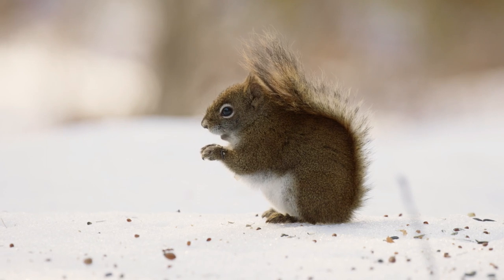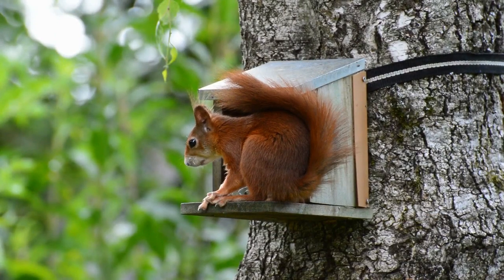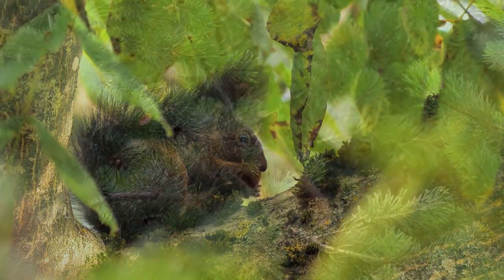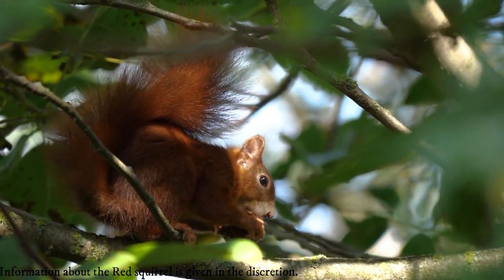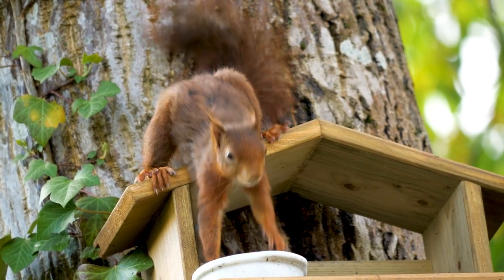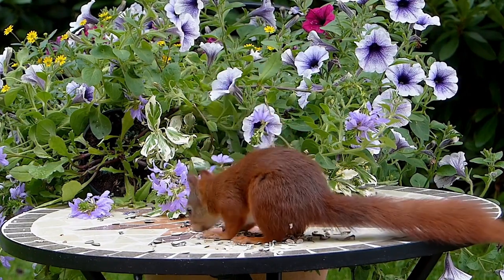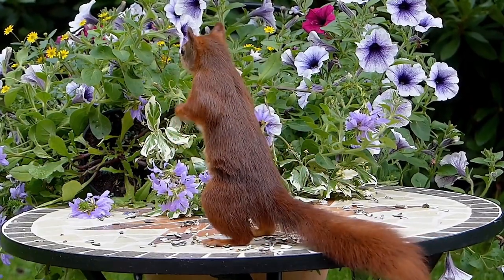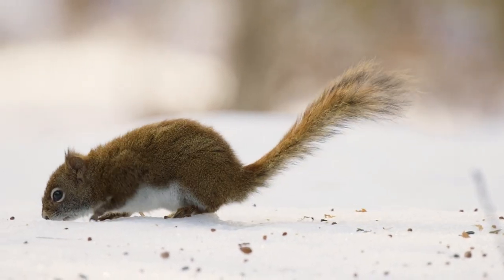Most beautiful red squirrel in the world | Animal world & B Music | Amazing animals in the world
Most beautiful red squirrel in the world

The red squirrel (Sciurus vulgaris), a species of tree squirrel found in both Europe and Asia, belongs to the genus Sciurus. The red squirrel is a rodent that lives in trees and eats mostly plants.
Numbers have sharply dropped in recent years in Italy, Ireland, and Great Britain. The introduction of the eastern grey squirrel (Sciurus carolinensis) by humans from North America is linked to this decline. However, due to conservation initiatives, public awareness, and the growing numbers of pine martens, a European predator that preferentially kills grey squirrels, the population in Scotland is stabilizing.
The red squirrel typically weighs 250 to 340 g (9 to 12 oz), with a head and body length of 19 to 23 cm (7+12 to 9 in), and a tail length of 15 to 20 cm (6 to 8 in). The size of men and females is the same. The eastern grey squirrel, which has a head-and-body length of 25 to 30 cm (10 to 12 in) and weighs between 400 and 800 g (14 oz and 1 lb 12 oz), is slightly larger than the red squirrel.
The squirrel's long tail aids in balance and steering while dashing along branches and jumping from tree to tree. It may also keep the squirrel warm while it sleeps.
Like most tree squirrels, the red squirrel possesses strong, curved claws that enable it to scale thick branches, wide tree trunks, and even house walls. It can leap gaps between trees because to its powerful hind legs. The red squirrel can swim as well.
The red squirrel's coat changes color depending on the season and its environment. Various coat color mutations exist, ranging from black to red. In various parts of Europe and Asia, varied coat colors coexist within populations, much like how some human communities coexist with diverse hair colors. Red coats are most prevalent in Great Britain. The squirrel always has a white-cream color on its bottom. The red squirrel sheds its coat twice a year, changing between August and November from a lighter summer coat to a thicker, darker winter coat with visibly larger ear-tufts (a key characteristic of this species).

- most beautiful Auk birds video

- most beautiful Chimpanzee in the world

"Join me in crossing the animal world"